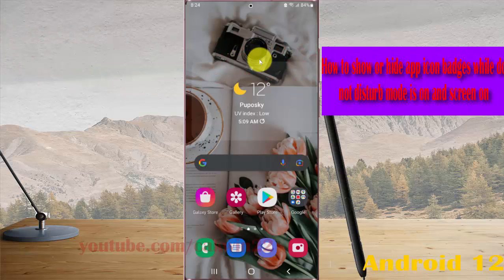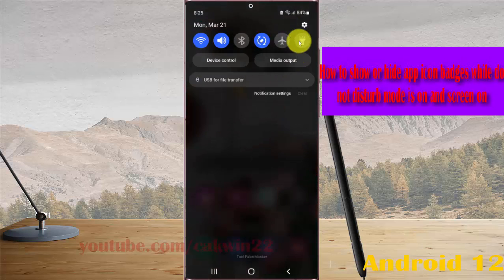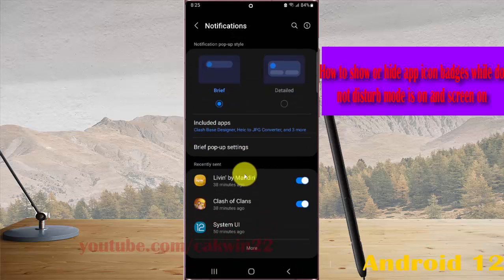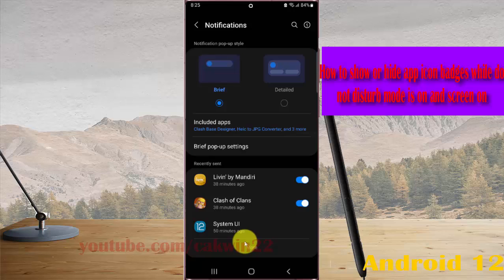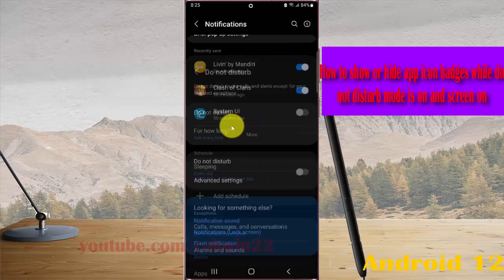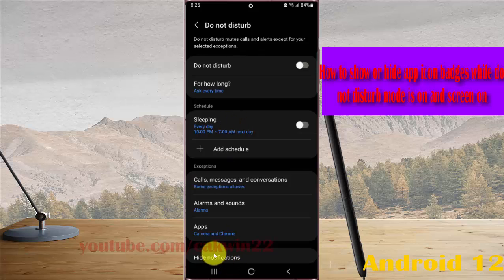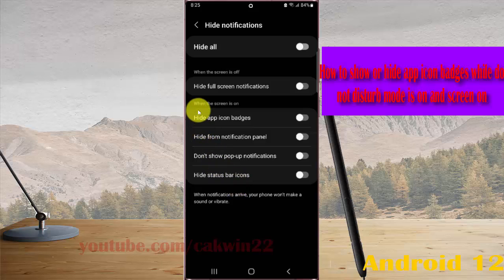Samsung Galaxy S22 : How to show or hide app icon badges while do not disturb mode and screen is on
In this video, you will find the steps on  How to show or hide app icon badges while do not disturb mode and screen is on in Samsung Galaxy S22/S22+/S22 Ultra.  This video uses Samsung Galaxy S22 Ultra SM-S908E/DS International version runs with Android 12